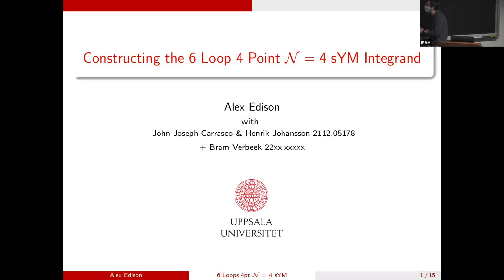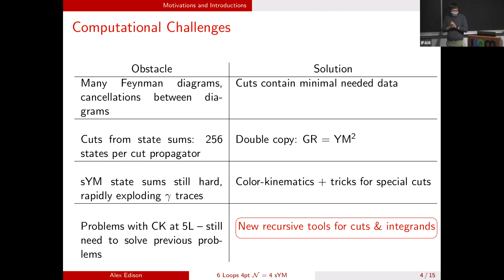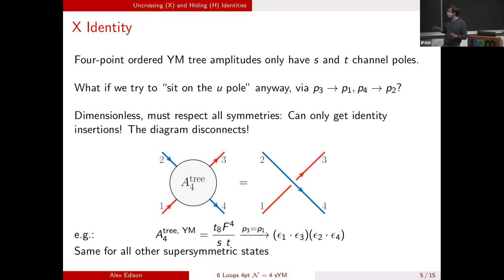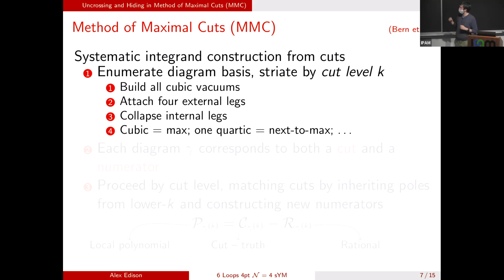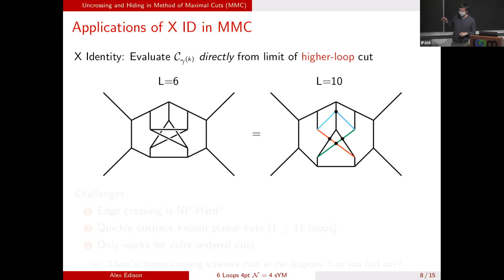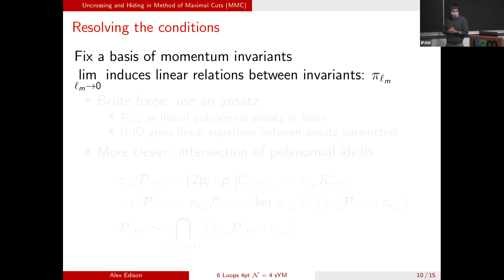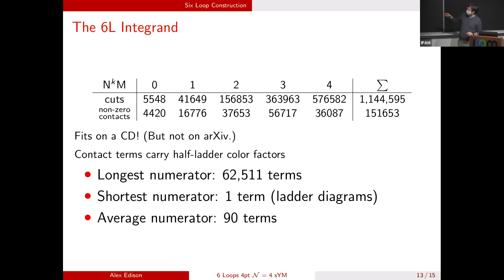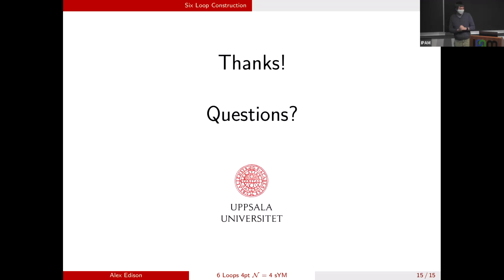Alex Edison, "Constructing the 6 Loop 4 Point N=4 SYM Integrand"